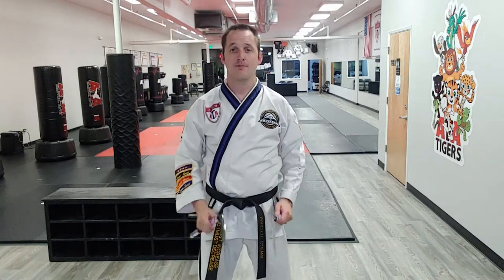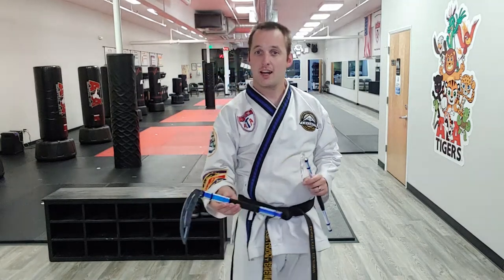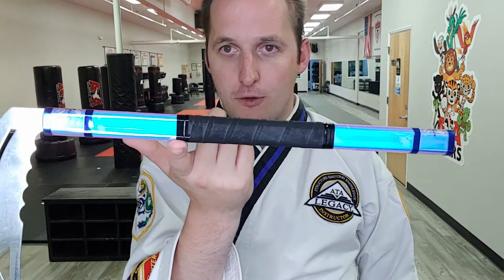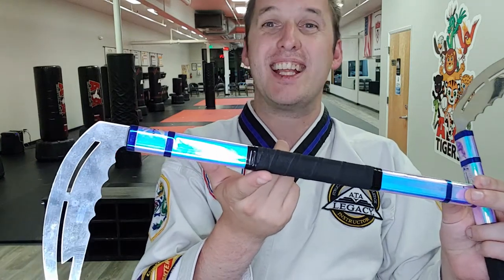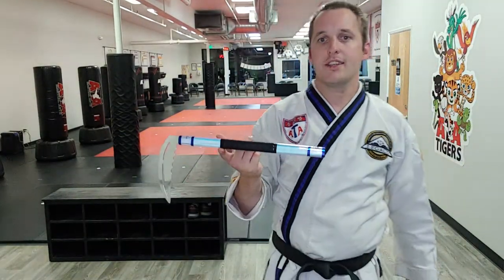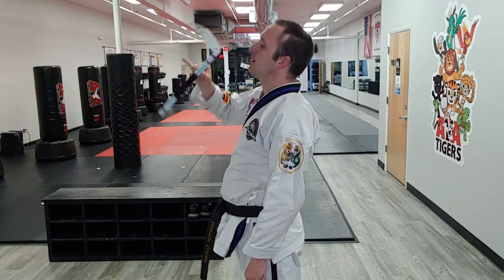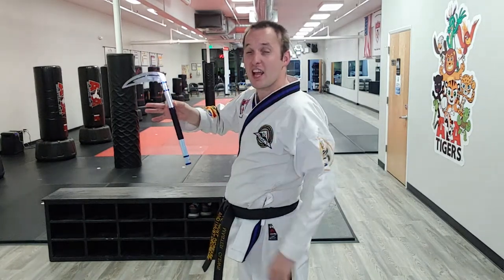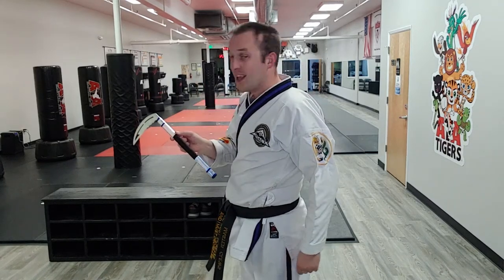Kama Finger Roll Challenge Level 0 (tutorial)